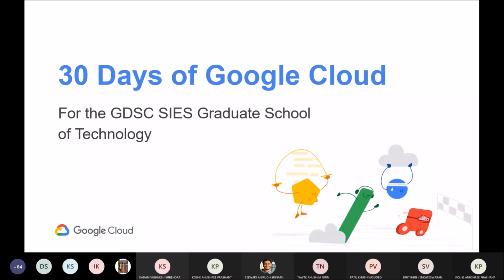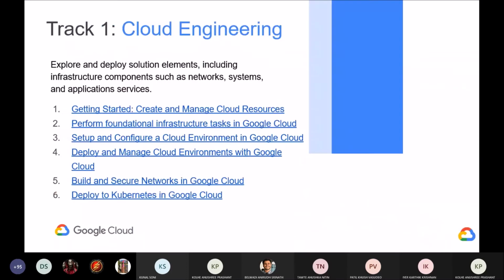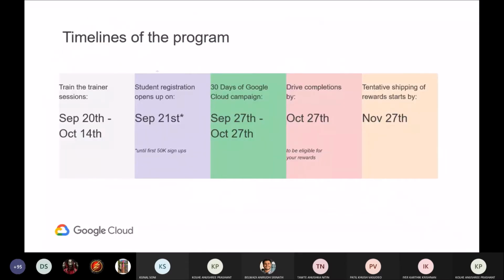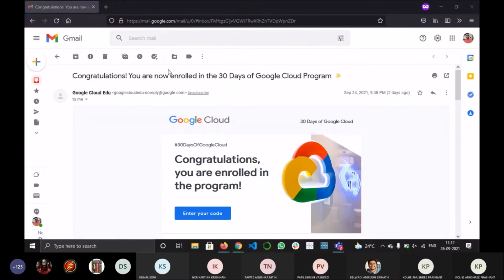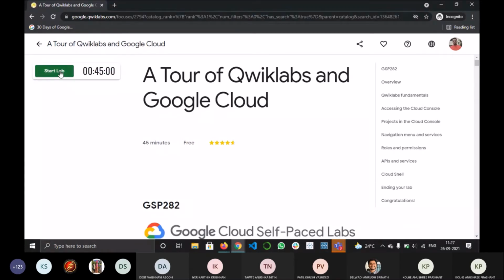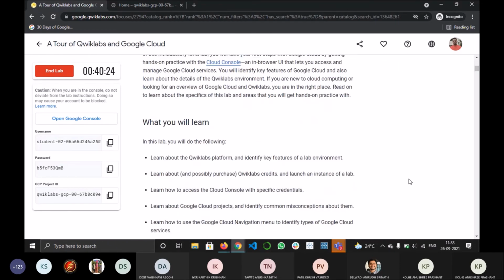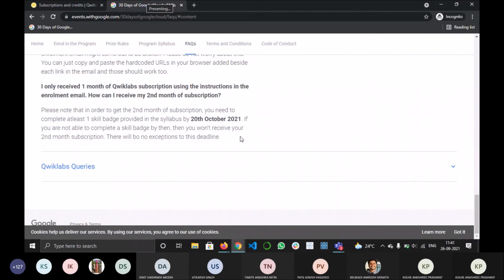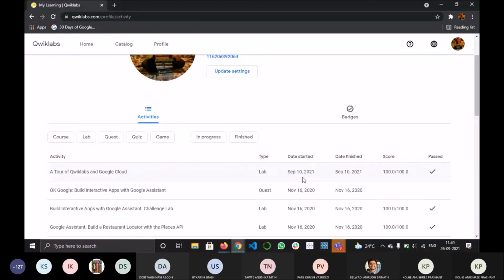30 Days of Google Cloud Info Session | Conducted by Anushree Kolhe, AI & ML Lead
This info session would kickstart your learning process in Google Cloud and will help you structure your career in cloud. This session will also train you to use Qwiklabs which will be a helping guide for you in using Google cloud for the "30 Days of Google Cloud" Program. You will get hands-on experience in using both GCP (Google Cloud Platform) and Qwiklabs. You would be introduced to the cloud infrastructure and will learn and demonstrate proficiency in key data & ML. Should you have any doubts and questions related to GCP or Qwiklabs, after this session you'd have a clear idea about them.

Conducted by: Anushree Kolhe (AI & ML Lead)

Join us!